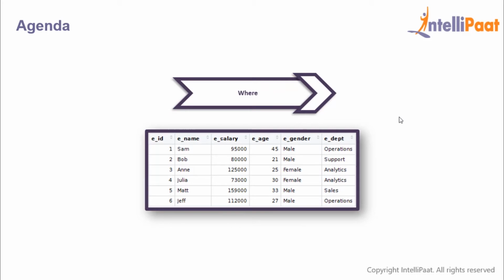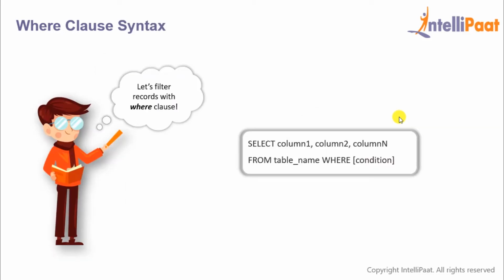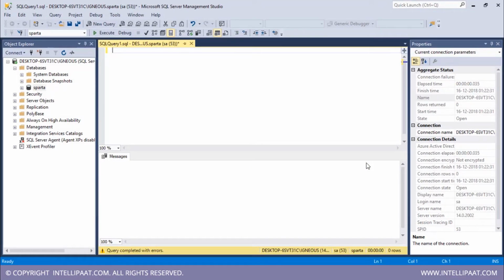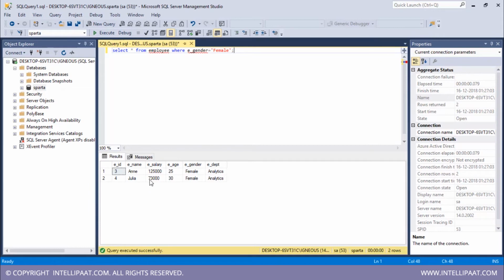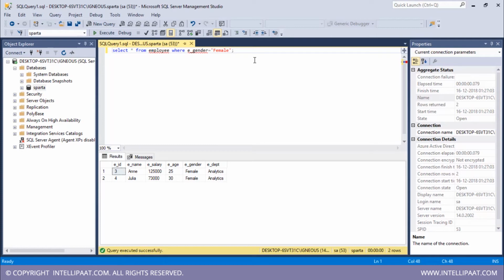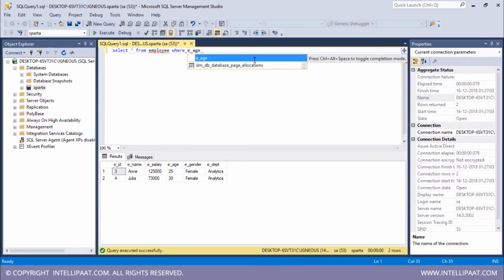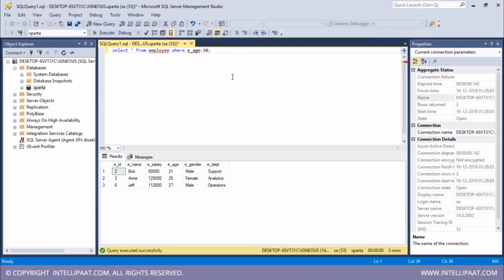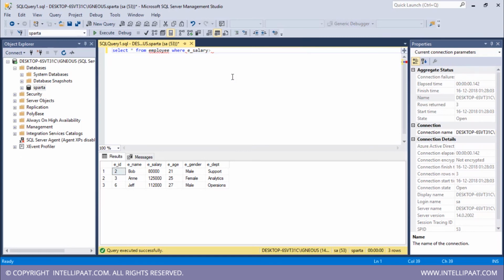Where Clause in SQL | Where Clause Syntax | SQL Where Clause Examples | Intellipaat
In this where clause in SQL video you will learn how to filter a specific record with the help of where clause syntax. This is a practical video where we have covered enough SQL where clause examples for you to understand the concepts well.

Following topics are covered in this video:
00:13 - what is where clause in SQL server
00:29 - SQL where clause syntax
00:47 - where clause SQL examples

Are you looking for something more? Enroll in our MS SQL Server course and become a certified sql professional It is a 16 hrs instructor led training provided by Intellipaat which is completely aligned with industry standards and certification bodies.

Got any questions about how to use where clause in MYSQL? Ask us in the comment section below.
Intellipaat Edge
1. 24*7 Life time Access & Support
2. Flexible Class Schedule
3. Job Assistance
4. Mentors with +14 yrs
5. Industry Oriented Course ware
6. Life time free Course Upgrade

Why should you watch this SQL tutorial video?

The SQL is one of the most important programming languages for working on large sets of databases. Thanks to the Big Data explosion today the amount of data that enterprises have to deal with is humongous. We are offering the top SQL tutorial that can be watched by anybody to learn SQL. Our SQL tutorial has been created with extensive inputs from the industry so that you can learn SQL easily.

Who should watch this SQL tutorial?

If you want to learn SQL to become fully proficient and expert in managing the database solutions, managing various operations on databases, migrating it to the cloud and scale on demand then this Intellipaat explanation on SQL is for you. This Intellipaat SQL tutorial is your first step to learn SQL. Since this SQL video can be taken by anybody, so if you are a Software developers and IT professionals, SQL and database administrators, Project Managers, Business Analysts and Managers, Business Intelligence professionals, Big data and Hadoop professionals or someone aspiring for a career in SQL development then you can also watch this SQL tutorial to take your skills to the next level.

SQL optimization has always been a popular topic in database management. SQL Database optimization can be an extremely difficult task, in particular for large-scale data wherever a minute variation can result or impact drastically on the performance. So learning this skill will definitely help you grab the best jobs in top MNCs after finishing Intellipaat SQL online training. The entire Intellipaat SQL course is in line with the industry needs.There is a huge demand for SQL certified professional. The salaries for SQL professional are very good. Hence this Intellipaat SQL tutorial is your stepping stone to a successful career!